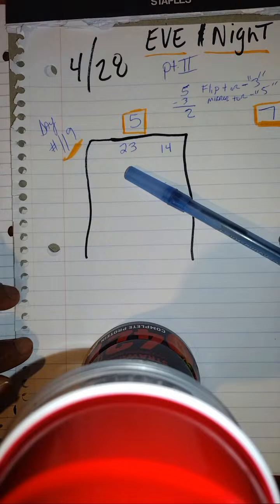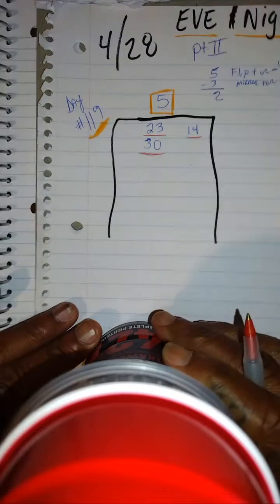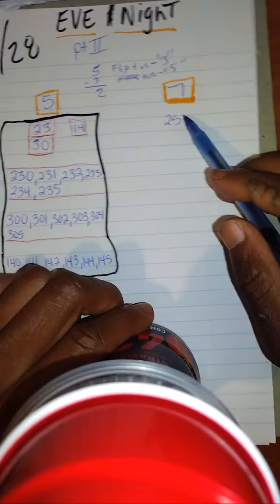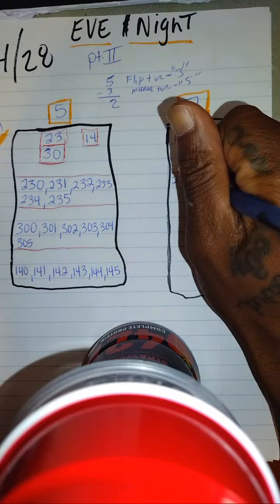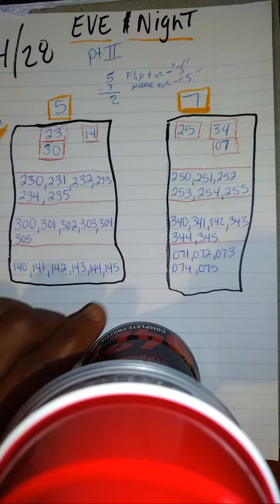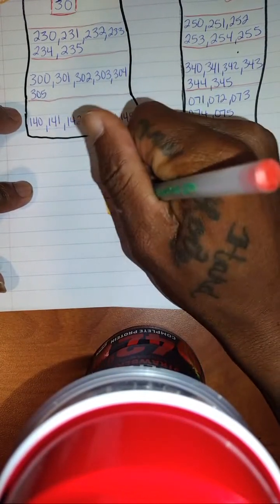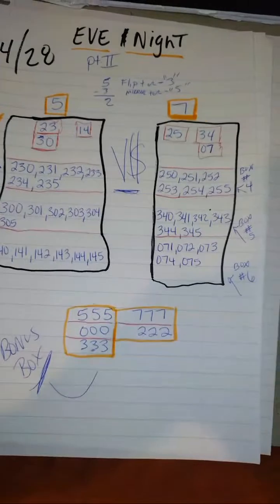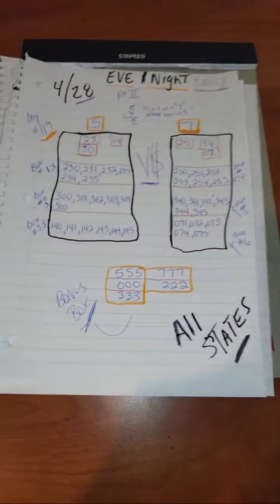Date breakdown ALL STATES pt 2 (EVE) 4/28 pattern pick 3 the power of "5" and "7". LOTTERYPLAYERS💲